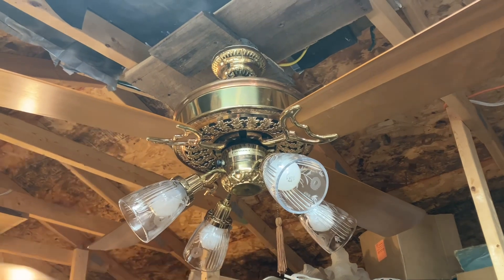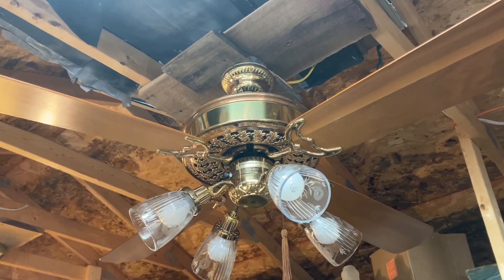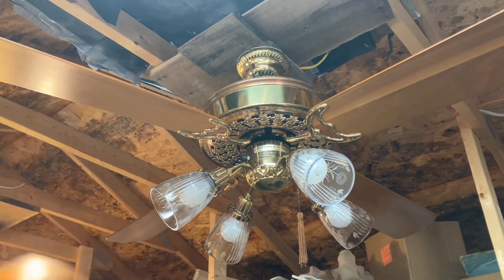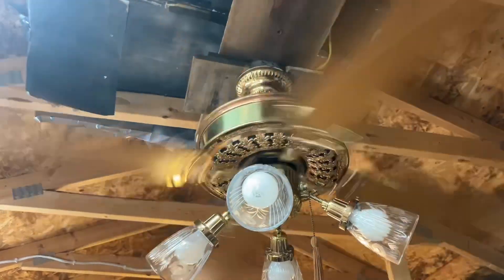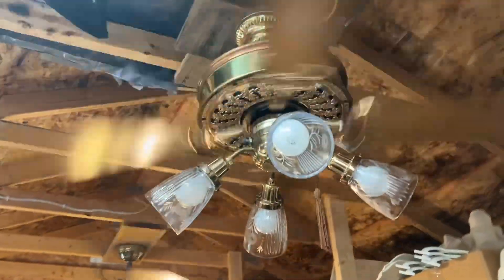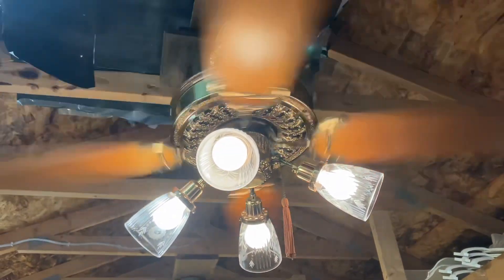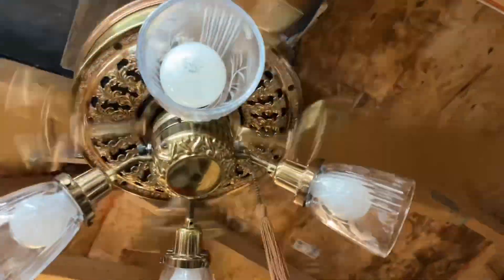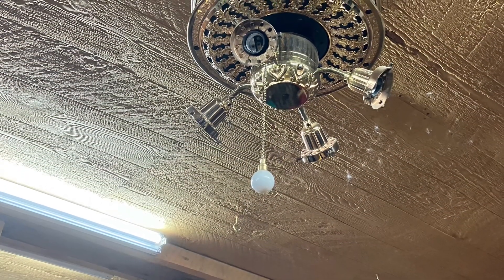Casablanca Victorian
🇺🇸Happy 4th of July! 🎆Here’s a SQ Victorian that I got from a thrift store on February 24th of this year. Got the globes from restore. I hope y’all enjoy the video and see yall for the next one!